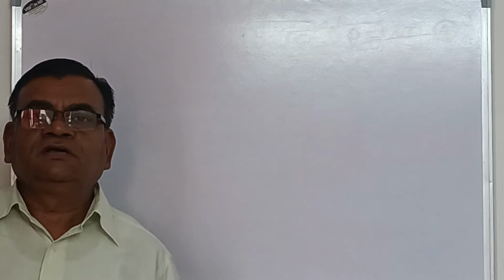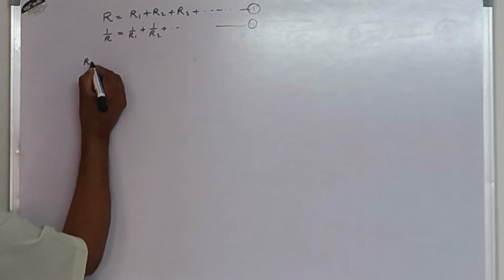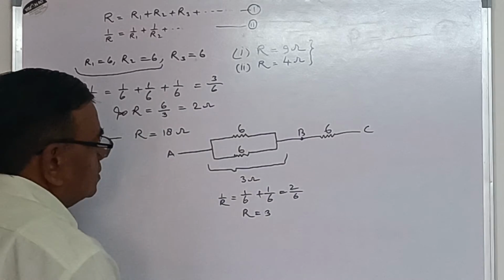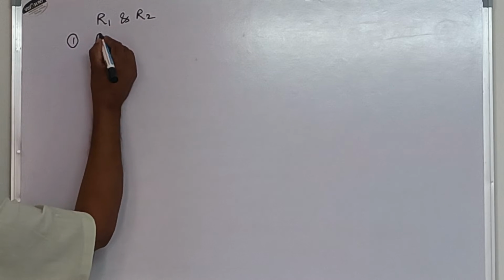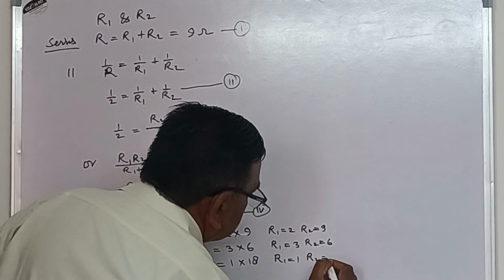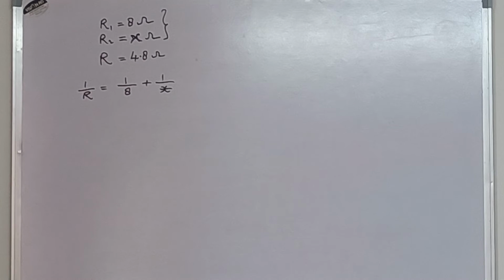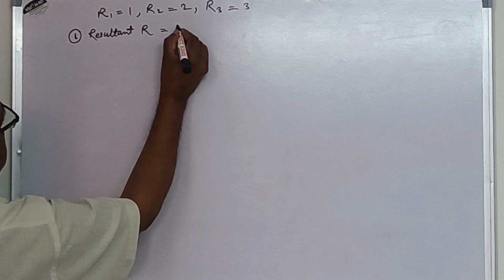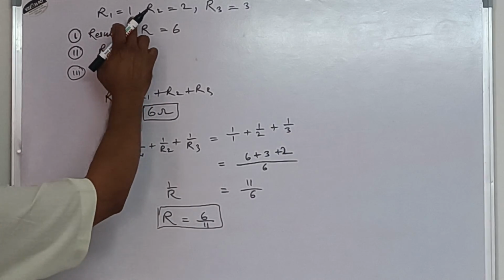Electrical Resistances Combination | NCERT| Class 12 | JEE | CBSE